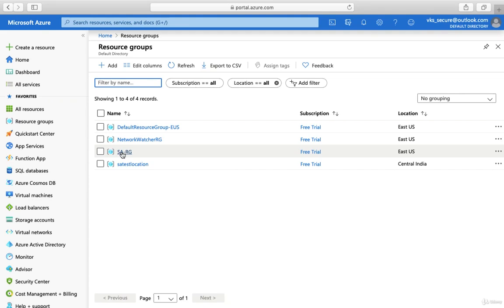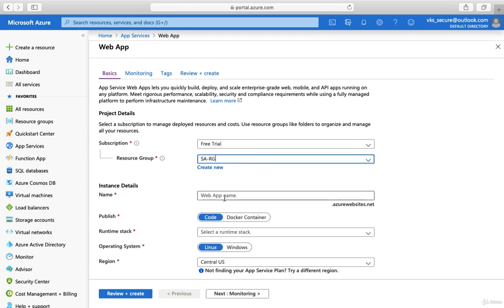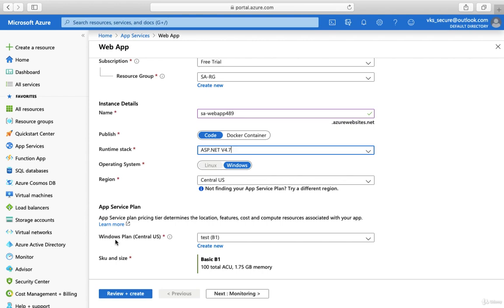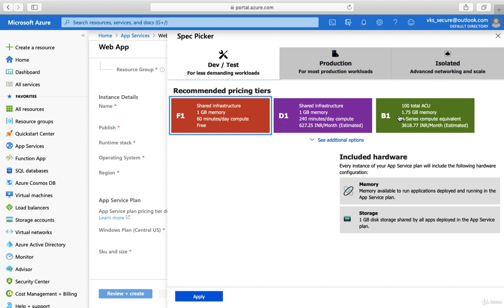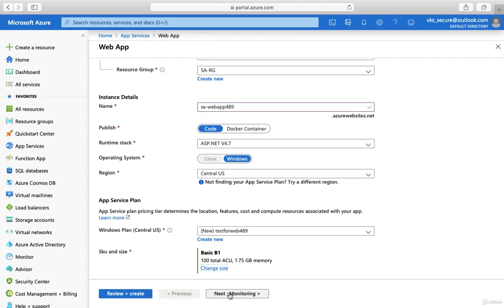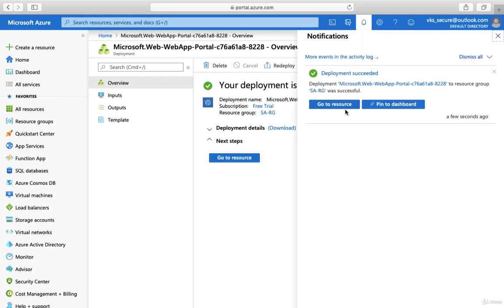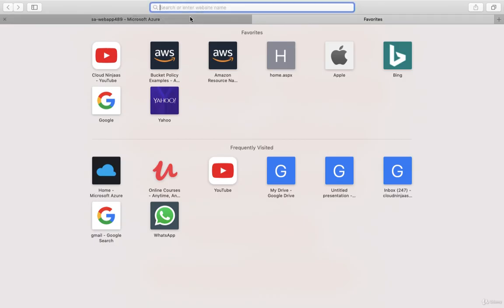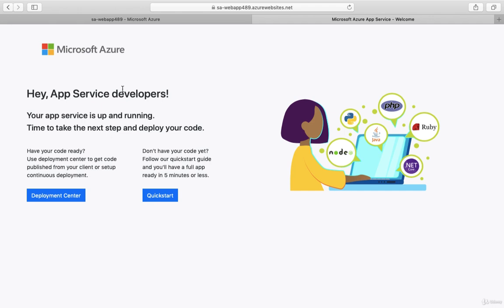Demo: Configure a Simple Webapp With Anonymous Access - Lecture 86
🌟 AZ-500 Hands-On Demo: Configure a Simple Web App with Anonymous Access 🌟

Ready to ace the AZ-500 Certification? This video is your ultimate guide to configuring a simple web app with anonymous access in Azure. Learn by doing and boost your confidence in managing secure yet accessible web applications!

🎯 What You’ll Learn:
✅ Step-by-step demo to configure a web app in Azure.
✅ Understanding anonymous access and its use cases.
✅ Best practices for balancing accessibility and security.
✅ Real-world tips to apply this knowledge in Azure environments.

💡 Why Watch?
🔹 Get hands-on experience essential for AZ-500 success.
🔹 Simplify concepts with an easy-to-follow tutorial.
🔹 Empower yourself with skills in web app configuration and Azure security.

🔥 Perfect For:
🔹 Aspiring Azure Security Engineers.
🔹 Developers and IT Pros exploring Azure Web Apps.
🔹 Anyone preparing for the AZ-500 certification exam.

👉 Don’t Forget!

📢 Have questions? Drop them in the comments below! Let’s learn and grow together.